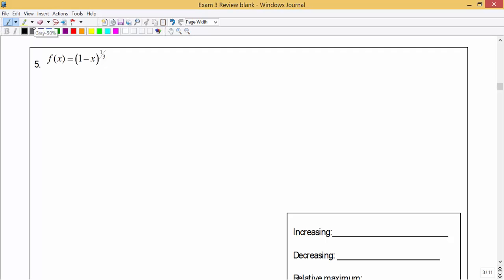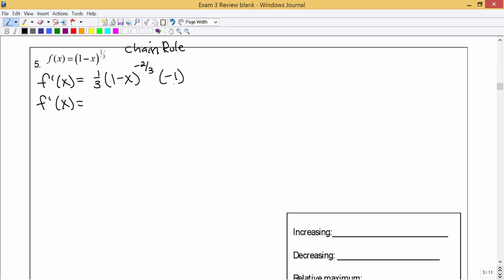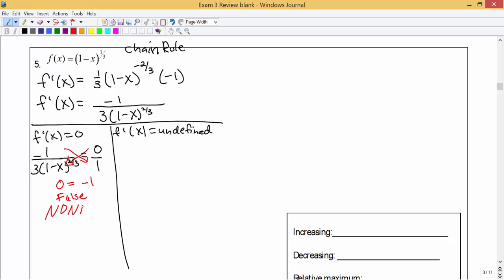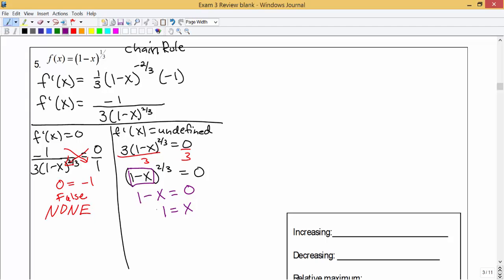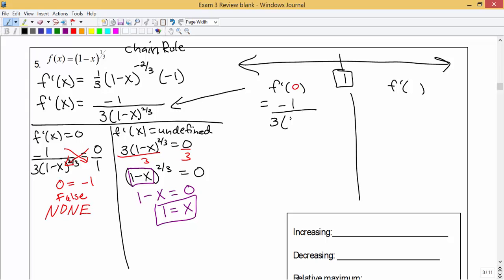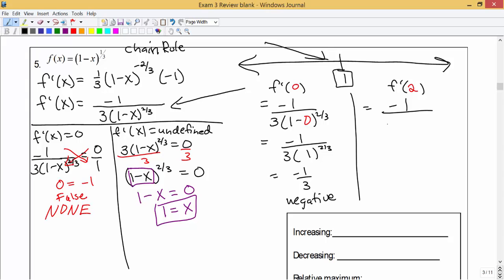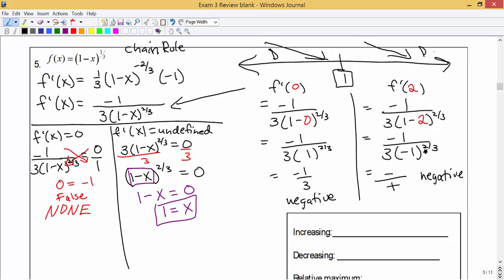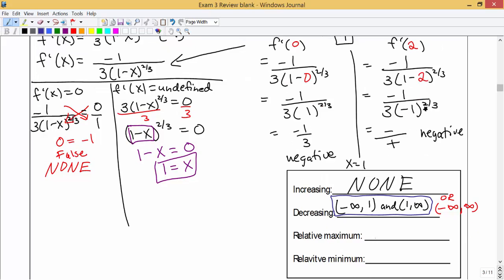MATH 1325 Exam 3 Review #5